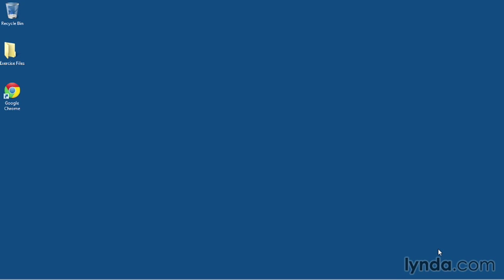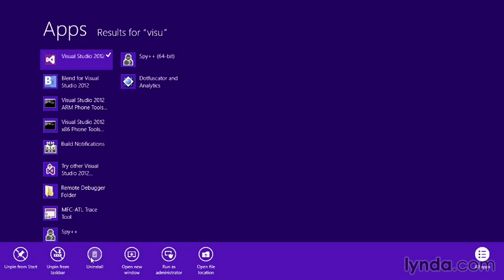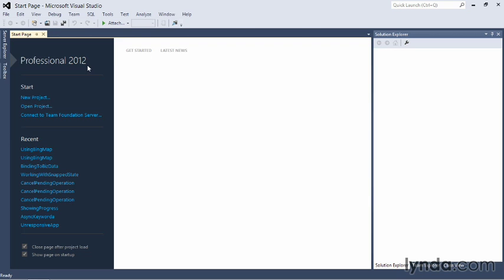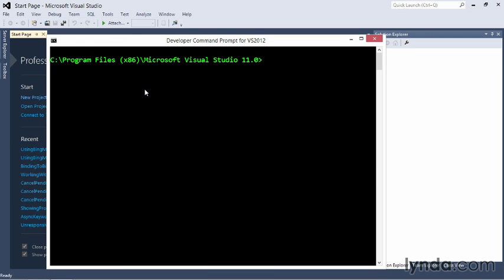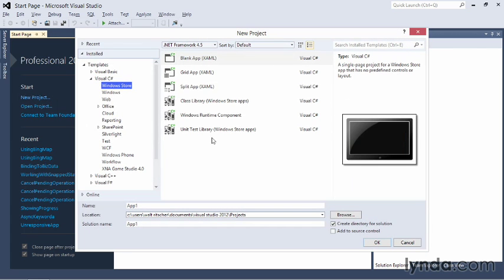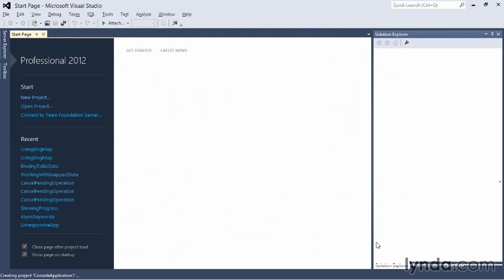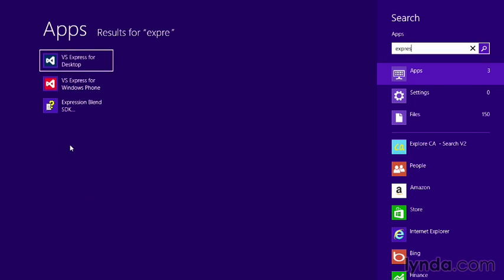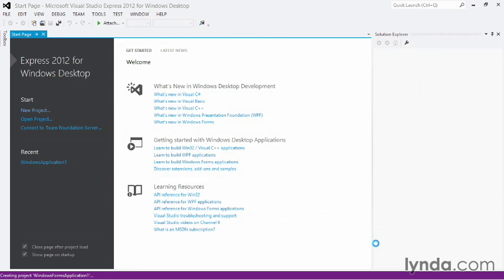0201 Creating a Visual Studio project